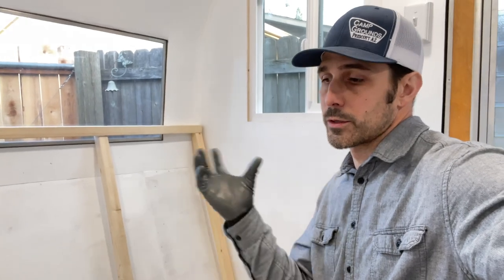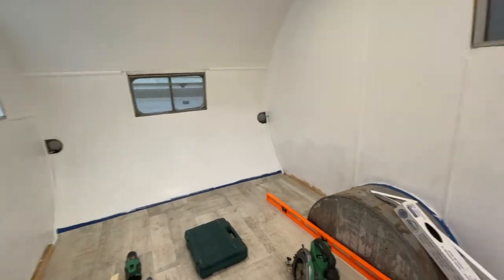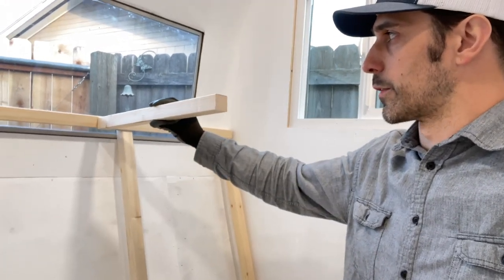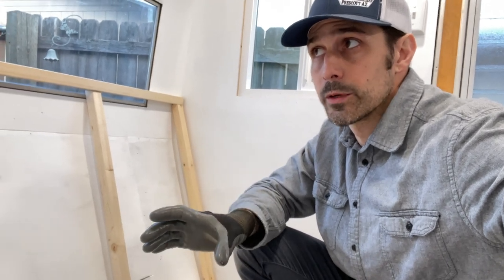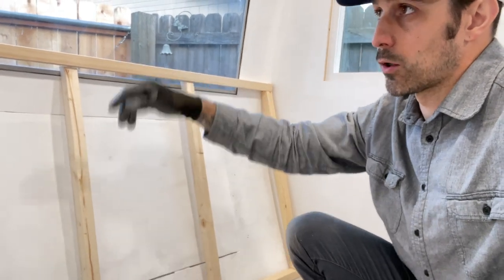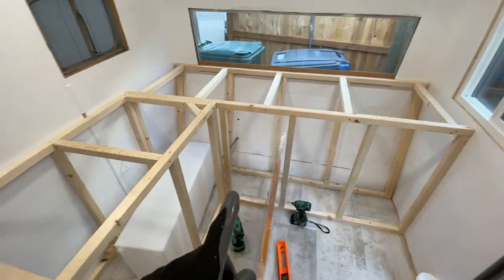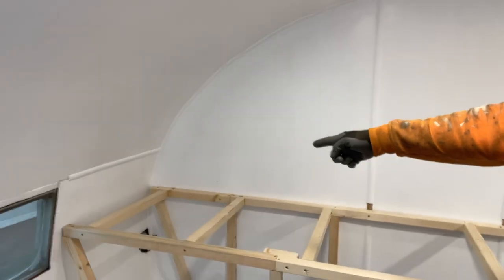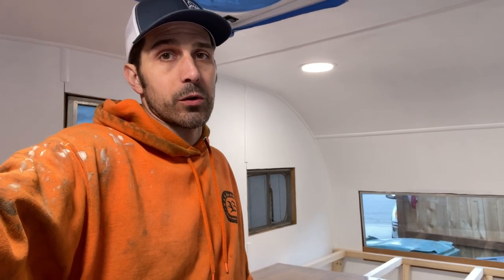Cabinet building in a concession trailer - Press On Coffee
Today we are showing a couple tips and tricks when dealing with framing the cabinets in a vintage trailer. The older trailers are usually not plumb and so you will have to figure out how to make sure your cabinets fit. in most older trailers the doors are not wide enough to fit pre-made cabinets through so you will likely have to build your own.

Follow along with our videos to see a-day-in-the-life of a travel trailer turned food truck. Making money while serving coffee is an awesome way to meet new people and build a coffee culture community too. Our DIY trailer conversion is still a work in progress. Check out our E-book and be on your way to become a mobile barista.